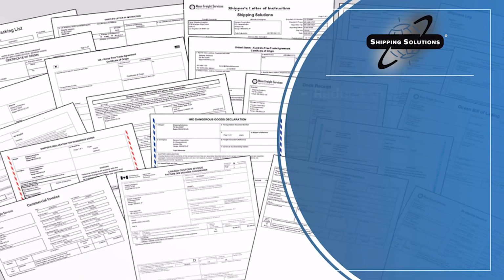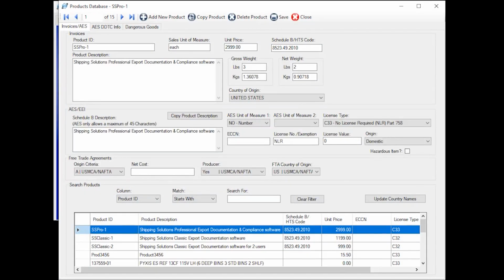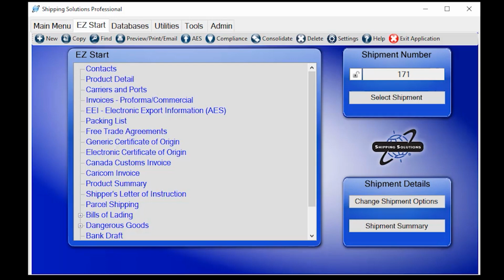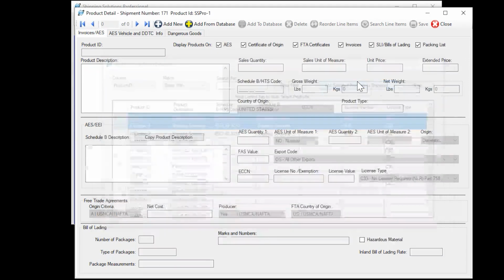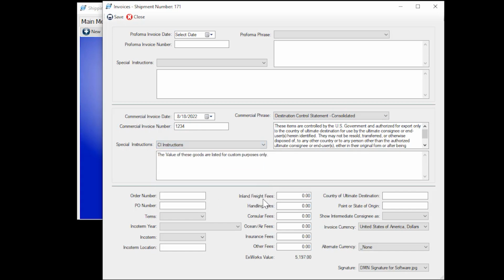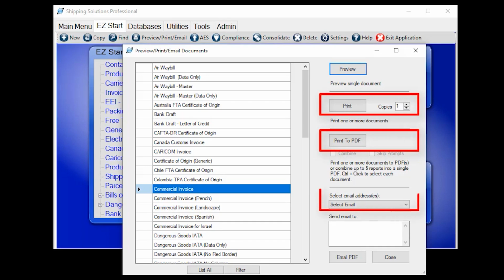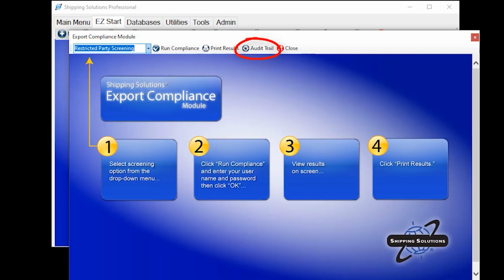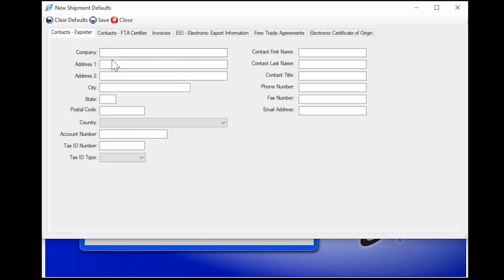Getting Started with Shipping Solutions Software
Shipping Solutions export software is the fast, easy and affordable way to complete and your export forms. This 9-1/2 minute video shows you an overview of the Shipping Solutions export documentation and compliance software, so you can quickly get started creating accurate export forms.

► Learn more about our other Trade Compliance Software Modules. They help with product classification, restricted party screening, license and document determination, finding landed cost and more